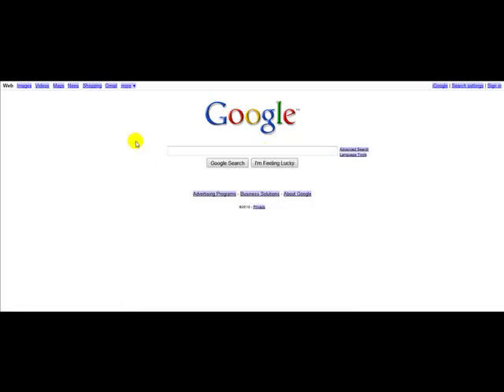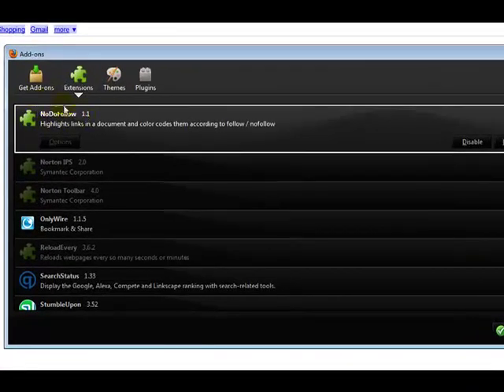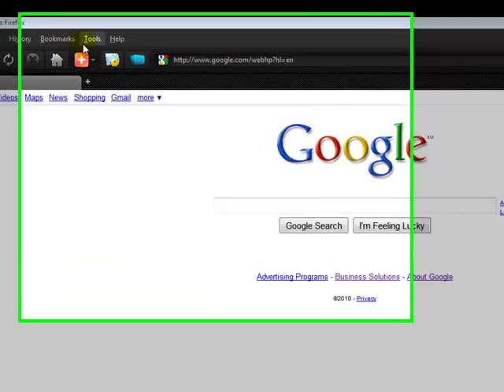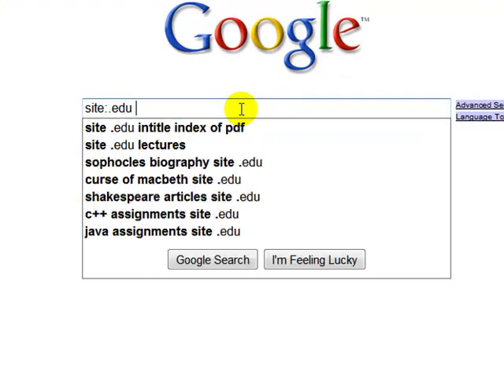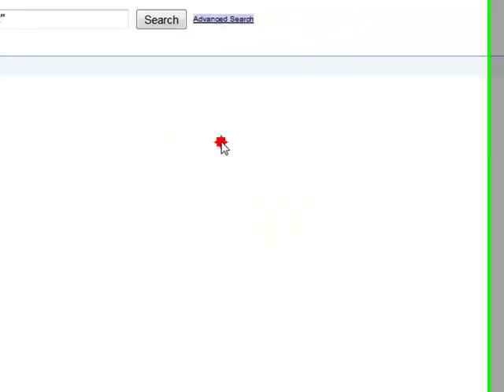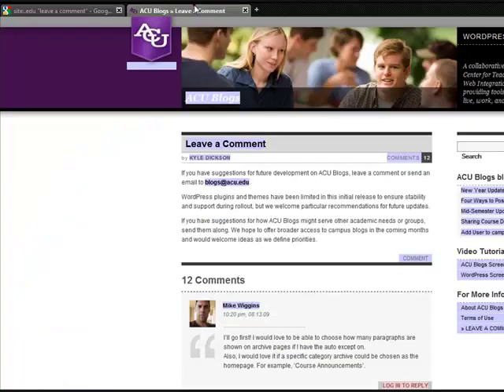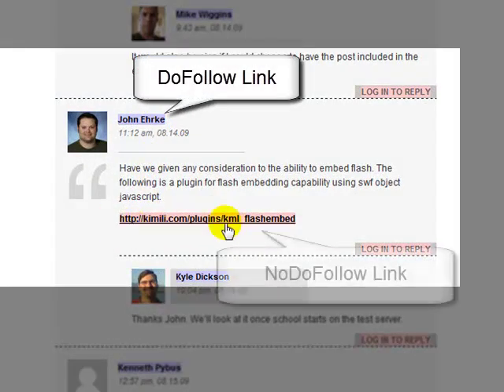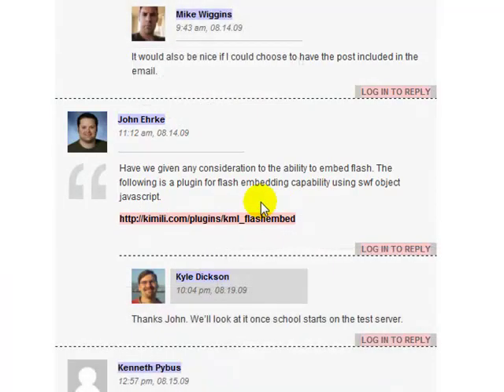How To Use NoDoFollow Add-on for Firefox